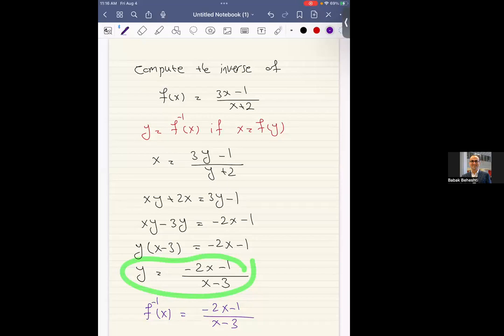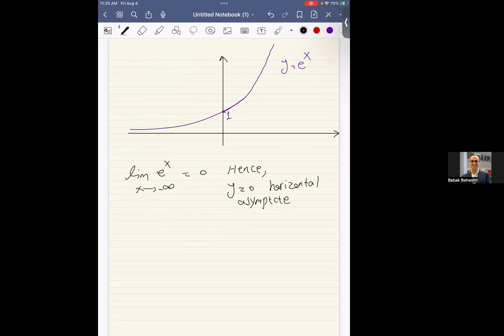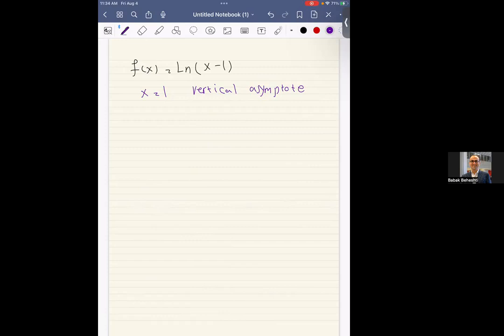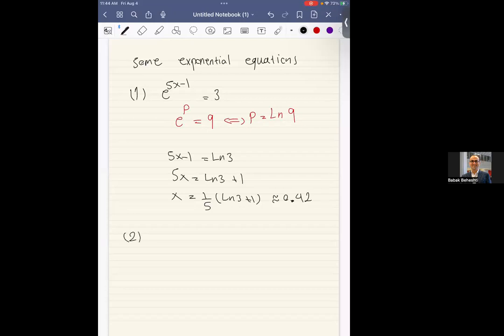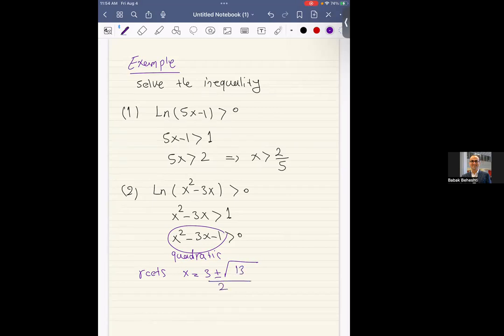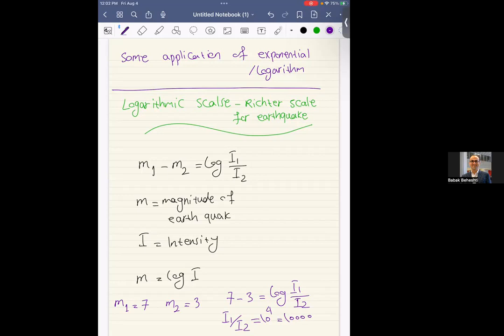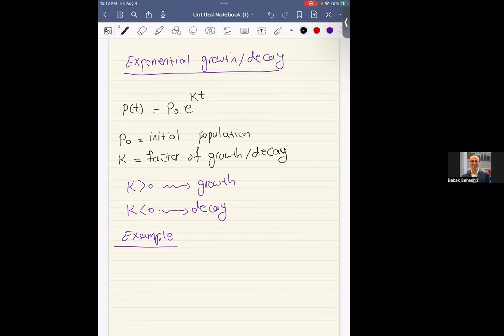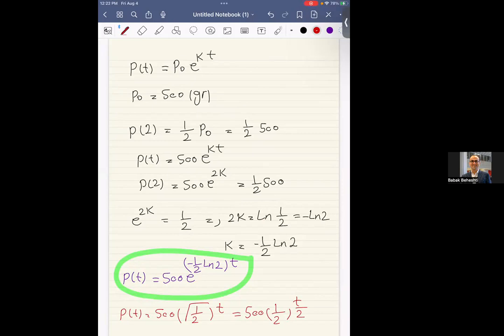Advanced Functions Summer School Day 3-1